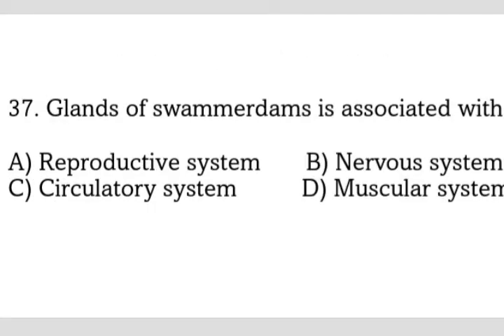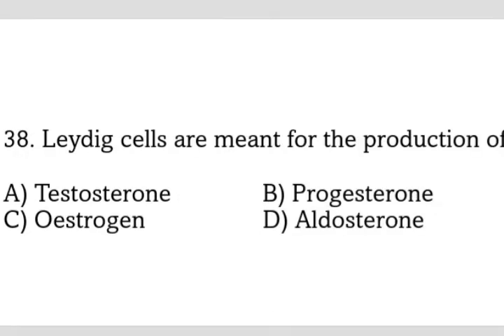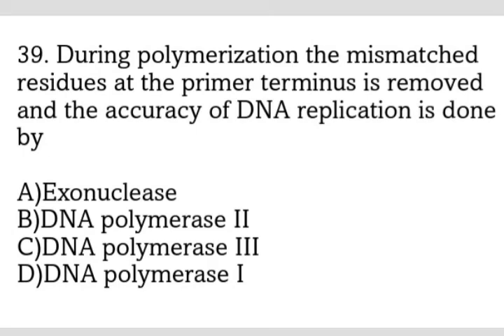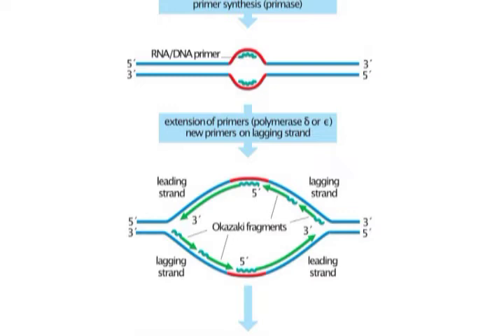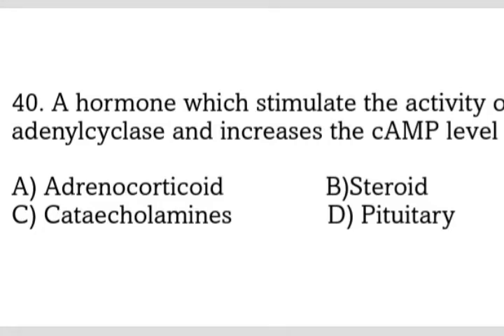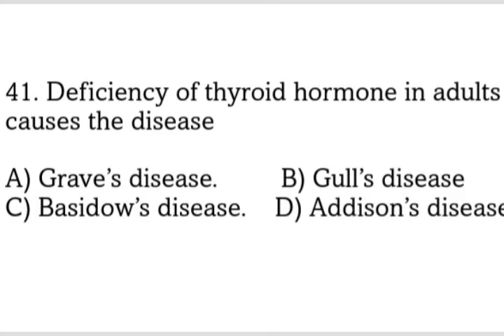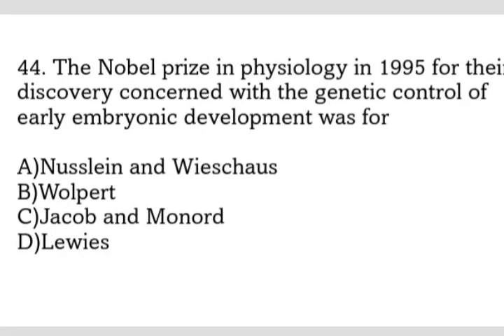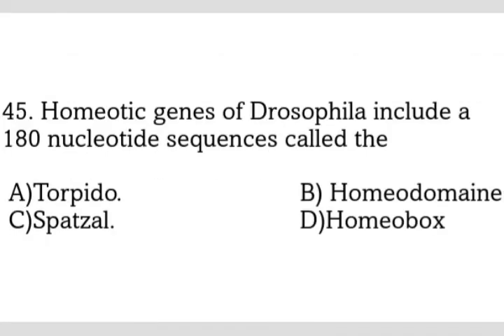HSST ZOOLOGY previous year question paper analysis part-5.